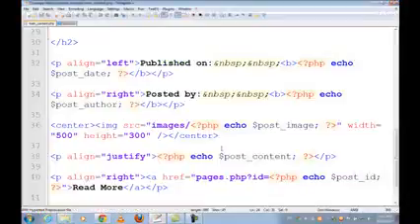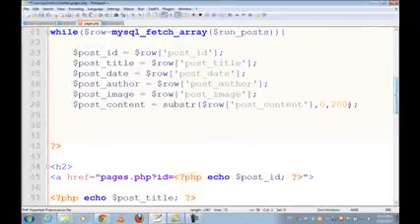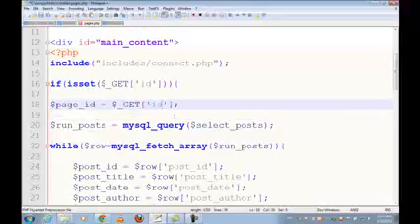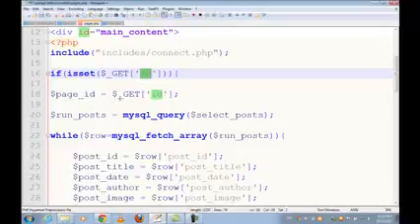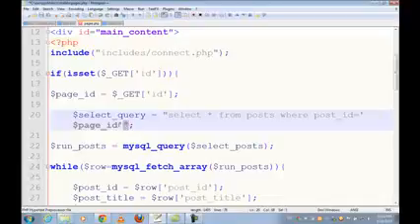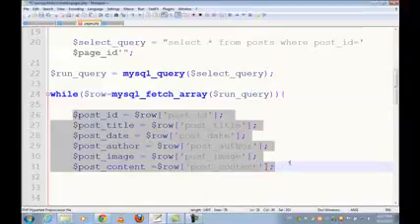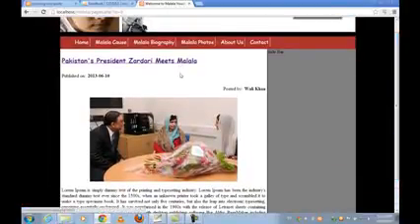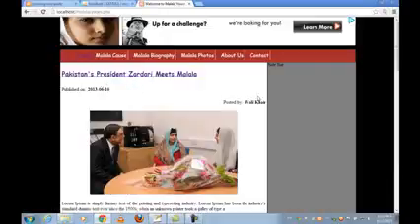Complete CMS & Website with Admin Panel in PHP & MySQL part 12 of 26240p H 263 MP3